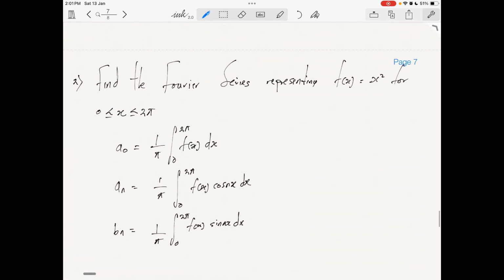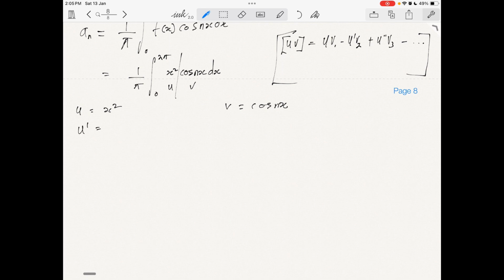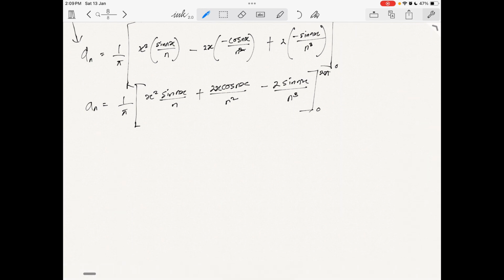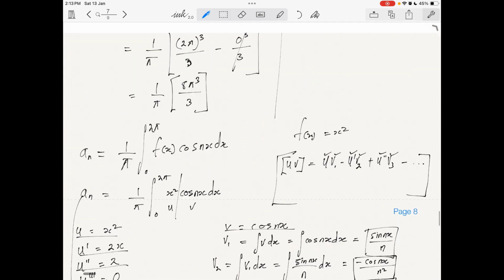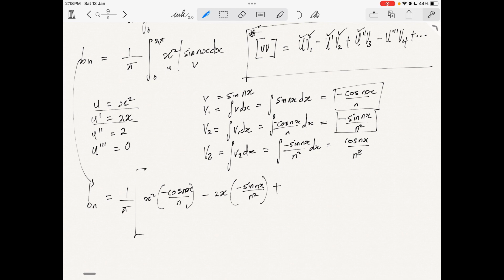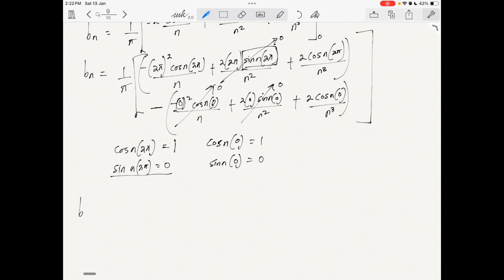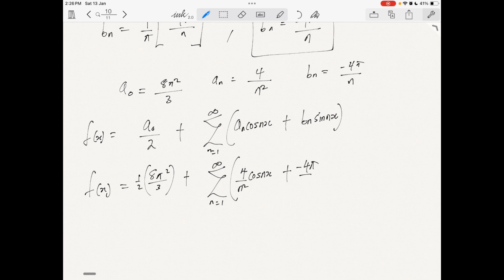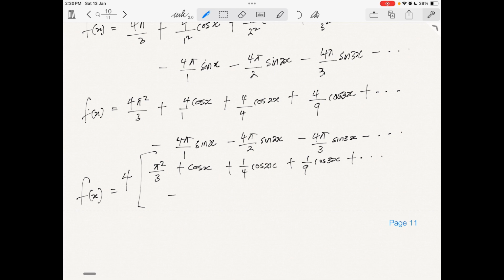2b. Fourier Series for Periodic Function of Period 2π CONT'D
This session aims to establish understanding in the following:

~ Fourier Series for Periodic Function of Period 2π CONT'D